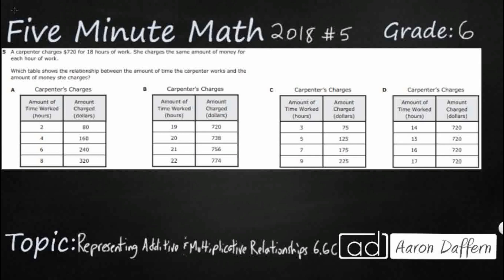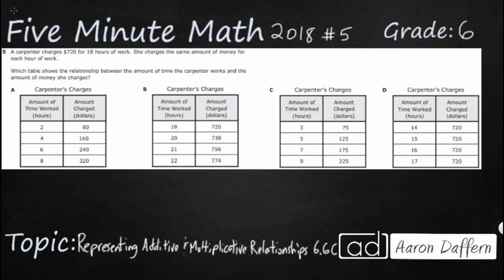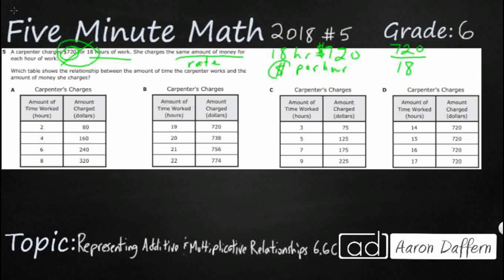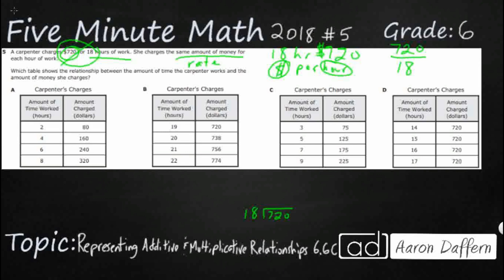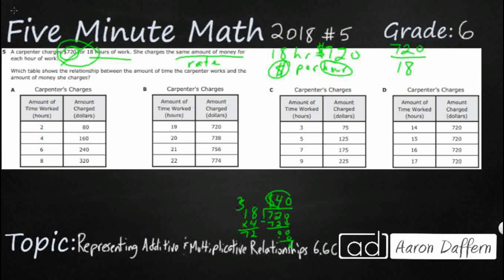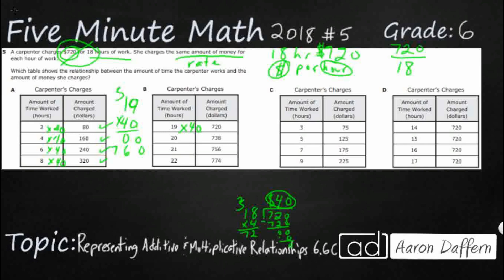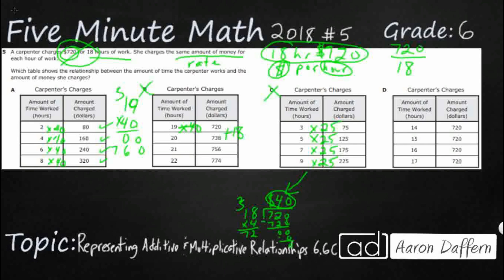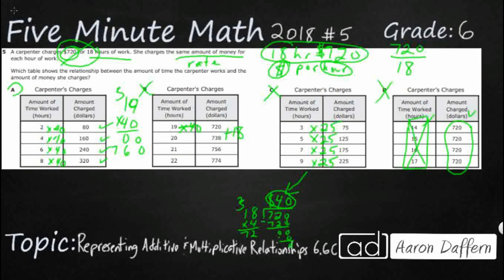6th Grade STAAR Practice Representing Additive and Multiplicative Relationships (6.6C - #5)